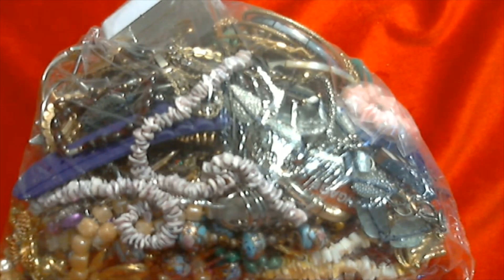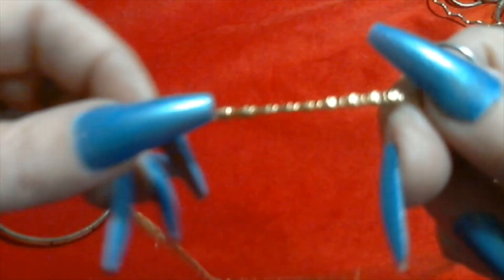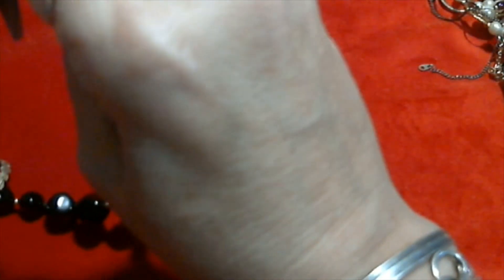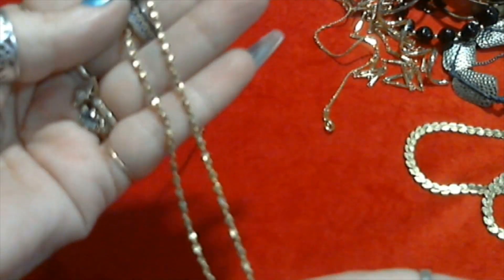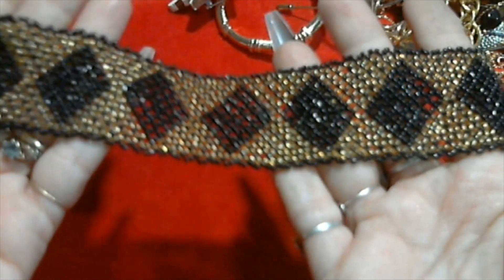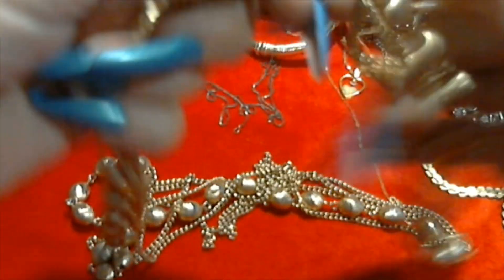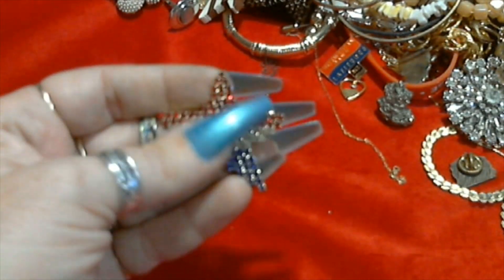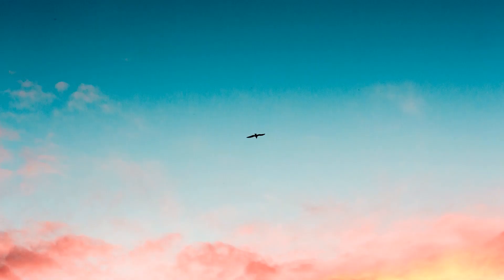Stashed Bag From Prime Thrift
I found this bag stashed way when i was looking for something the other day. Its a bag from Prime Thrift that was $19.19. Lets go tear into it to see what awaits us inside.